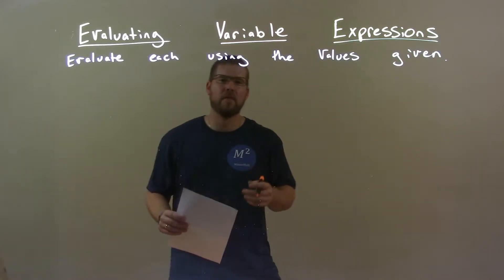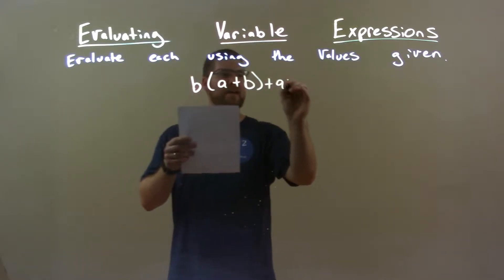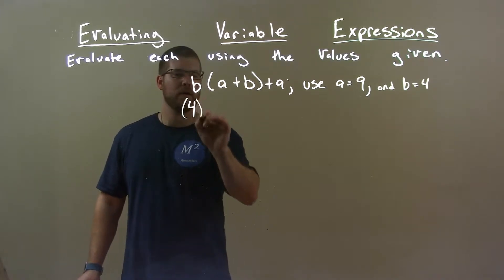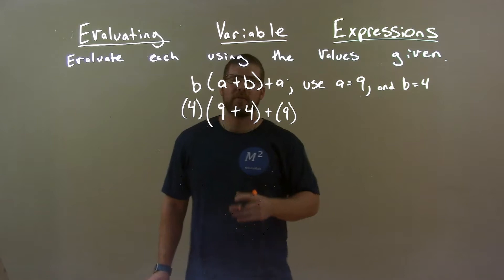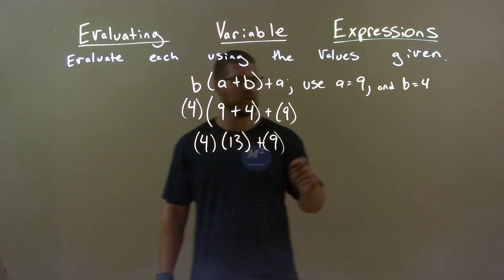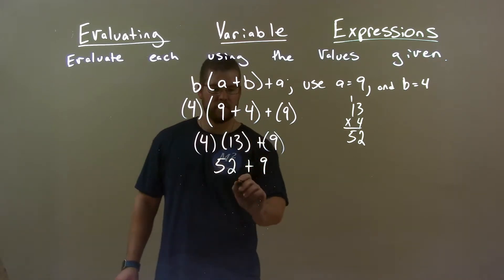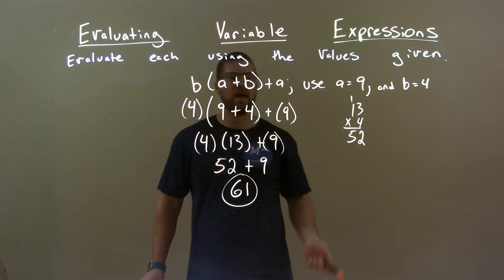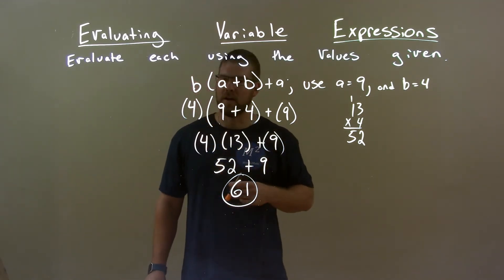Evaluate b(a+b)+a; use a=9 and b=4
In this math video lesson I evaluate the expression b(a+b)+a using the given values of a=9 and b=4.